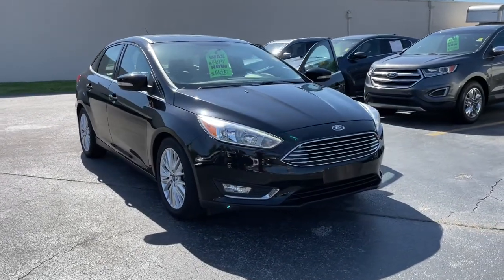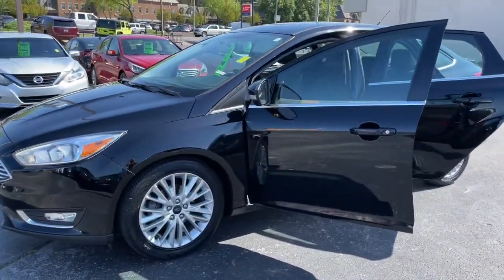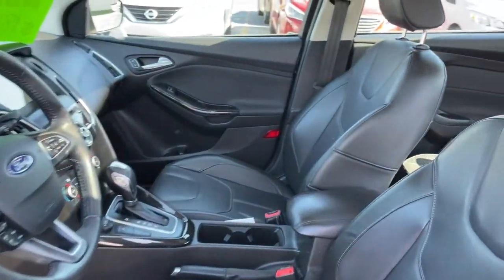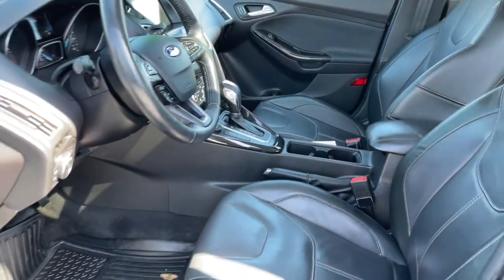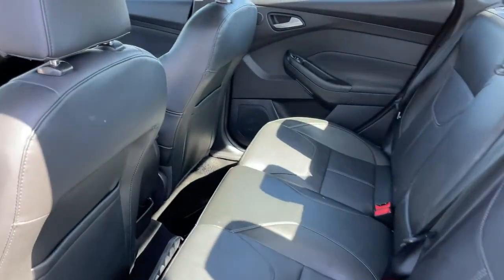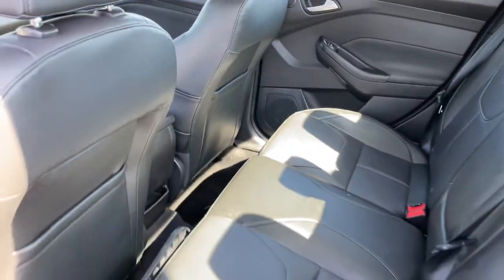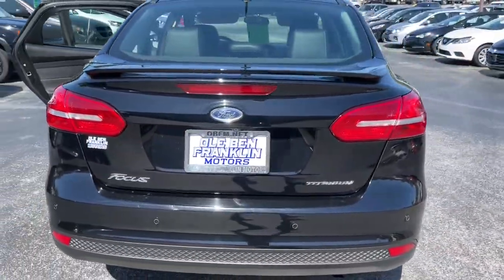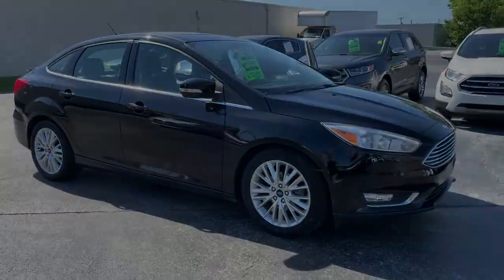2018 Ford Focus Knoxville, Powell, Maryville, Oak Ridge, Alcoa, TN K6349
Shadow Black Used 2018 Ford Focus available in Knoxville, Tennessee. Servicing the Powell, Maryville, Oak Ridge, Alcoa, TN area.

The installed navigation system will keep you on the right path. Enjoy your music even more with the premium sound system in this model. This unit has satellite radio capabilities. The vehicle features a hands-free Bluetooth phone system. The leather seats in this vehicle are a must for buyers looking for comfort durability and style.  See whats behind you with the back up camera on this small car. A moon roof lets more light into this small car and makes the interior feel more spacious.  with XM/Sirus Satellite Radio you are no longer restricted by poor quality local radio stations while driving this Ford Focus.  Anywhere on the planet you will have hundreds of digital stations to choose from. The rear parking assist technology on this vehicle will put you at ease when reversing.  The system alerts you as you get closer to an obstruction. Enjoy the heated seats in this vehicle you will never buy a vehicle without them.  Everyone loves the comfort of having a warm seat on those cold winter days.
Engine: 2.0L I-4 GDI Ti-VCT,50-State Emissions System;  Standard equipment on all Focus trim levels,Front-Wheel Drive,3.85 Axle Ratio,590CCA Maintenance-Free Battery w/Run Down Protection,Gas-Pressurized Shock Absorbers,Front And Rear Anti-Roll Bars,Electric Power-Assist Steering,12.4 Gal. Fuel Tank,Single Stainless Steel Exhaust,Strut Front Suspension w/Coil Springs,Short And Long Arm Rear Suspension w/Coil Springs,4-Wheel Disc Brakes w/4-Wheel ABS; Front Vented Discs; Brake Assist and Hill Hold Control,Brake Actuated Limited Slip Differential,Wheels: 17 Polished Aluminum,Tires: P215/50R17,Steel Spare Wheel,Compact Spare Tire Mounted Inside Under Cargo,Clearcoat Paint,Express Open/Close Sliding And Tilting Glass 1st Row Sunroof w/Sunshade,Body-Colored Front Bumper,Body-Colored Rear Bumper,Body-Colored Door Handles,Chrome Side Windows Trim and Black Front Windshield Trim,Body-Colored Power Heated Side Mirrors w/Convex Spotter; Manual Folding and Turn Signal Indicator,Fixed Rear Window w/Defroster,Light Tinted Glass,Variable Intermittent Wipers,Fully Galvanized Steel Panels,Lip Spoiler,Silver Grille,Trunk Rear Cargo Access,Auto On/Off Aero-Composite Halogen Daytime Running Headlamps w/Delay-Off,Front Fog Lamps,Perimeter/Approach Lights,Radio w/Seek-Scan; Clock and Radio Data System,Integrated Roof Antenna,Regular Amplifier,2 LCD Monitors In The Front,6-Way Driver Seat,Passenger Seat,60-40 Folding Bench Front Facing Flip Forward Cushion/Seatback Leather Rear Seat,Manual Tilt/Telescoping Steering Column,Heated Leather Steering Wheel,Illuminated Front Cupholder,Rear Cupholder,Compass,Keypad,Valet Function,Cruise Control w/Steering Wheel Controls,HVAC;  Underseat Ducts,Voice Activated Dual Zone Front Automatic Air Conditioning,Glove Box,Driver Foot Rest,Full Cloth Headliner,Interior Trim;  Metal-Look Instrument Panel Insert; Metal-Look Door Panel Insert; Metal-Look Console Insert and Chrome Interior Accents,Leatherette Door Trim Insert,Leather Gear Shifter Material,Day-Night Rearview Mirror,Driver And Passenger Visor Vanity Mirrors w/Driver And Passenger Illumination,Full Floor Console w/Covered Storage; Mini Overhead Console w/Storage and 2 12V DC Power Outlets,Fade-To-Off Interior Lighting,Front Map Lights,Full Carpet Floor Covering;  Carpet Front And Rear Floor Mats,Carpet Floor Trim and Carpet Trunk Lid/Rear Cargo Door Trim,Cargo Area Concealed Storage,Cargo Space Lights,Instrument Panel Bin; Driver / Passenger And Rear Door Bins,Delayed Accessory Power,Systems Monitor,Analog Appearance,Outside Temp Gauge,Manual Adjustable Rear Head Restraints,Seats w/Leatherette Back Material,Front Center Armrest and Rear Center Armrest,2 Seatback Storage Pockets,Securilock Anti-Theft Ignition (pats) Engine Immobilizer,Perimeter Alarm,Air Filtration,2 12V DC Power Outlets,Side Impact Beams,Dual Stage Driver And Passenger Seat-Mounted Side Airbags,Rear Parking Sensors,Low Tire Pressure Warning,Dual Stage Driver And Passenger Front Airbags,Curtain 1st And 2nd Row Airbags,Airbag Occupancy Sensor,Driver Knee Airbag,Mykey System;  Top Speed Limiter; Audio Volume Limiter; Early Low Fuel Warning; Programmable Sound Chimes and Beltminder w/Audio Mute,Rear Child Safety Locks,Outboard Front Lap And Shoulder Safety Belts;  Rear Center 3 Point; Height Adjusters and Pretensioner